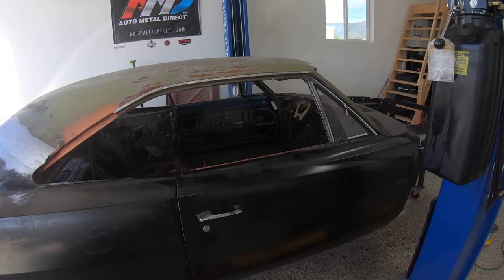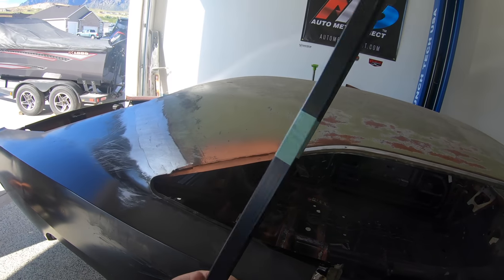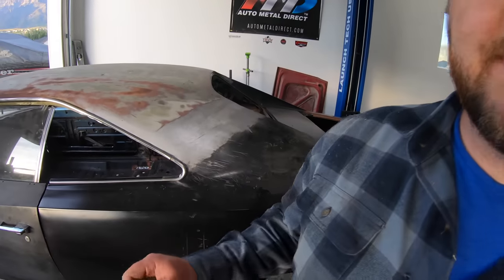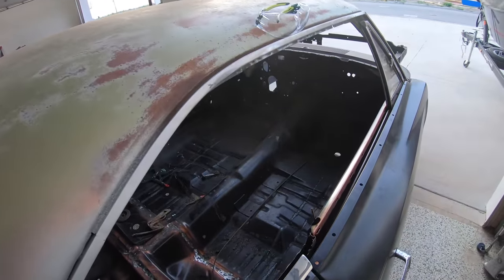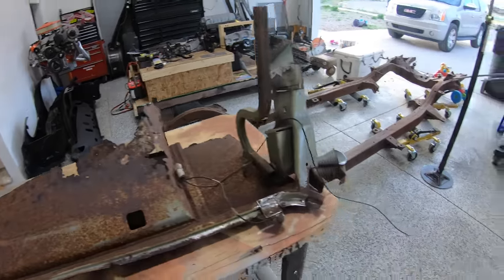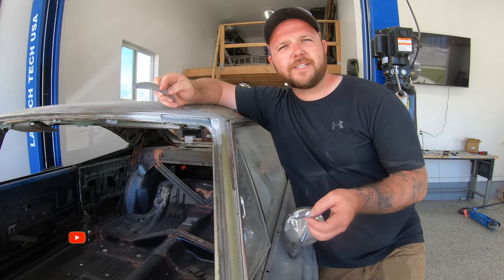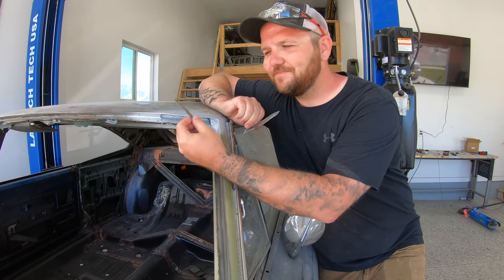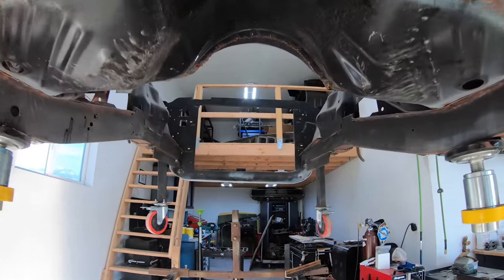1968 Dodge Charger Restoration - Episode 38 - Deck Filler & Final Rust Repair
In this episode I provide a complete DIY for installing new drip rails, rear deck filler, and the last little rusted pieces needed to complete the rust repair on our 1968 Dodge Charger.

In the next video I will be putting the car up on the rotisserie and starting all of the detail work to finish the bottom side of the car!